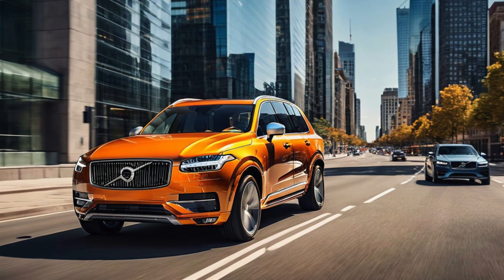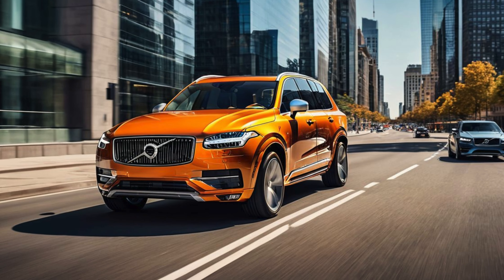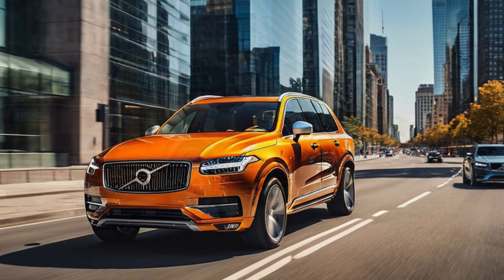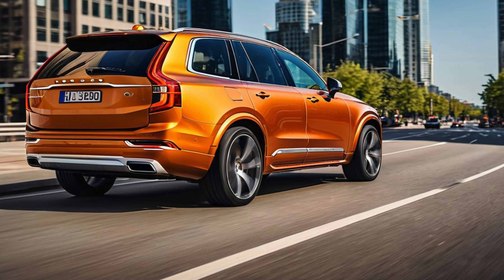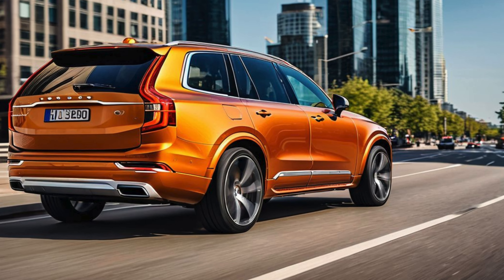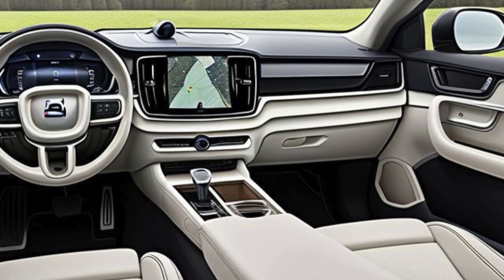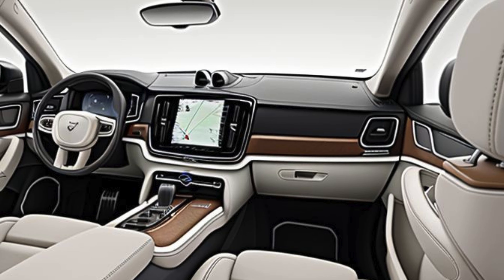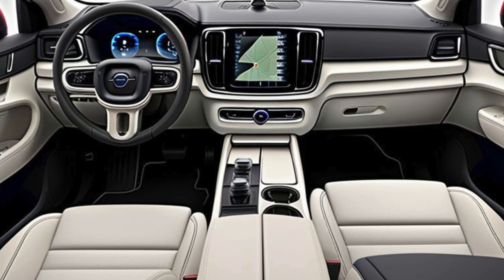2025 Volvo XC90 Hybrid: A Blend of Luxury, Performance, and Efficiency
The 2025 Volvo XC90 Hybrid continues to be a hallmark of Volvo’s commitment to luxury and sustainability. This premium mid-size SUV combines the best of both worlds, offering a refined driving experience with the eco-friendly benefits of a hybrid powertrain. With a blend of Scandinavian elegance, advanced technology, and Volvo’s legendary focus on safety, the 2025 XC90 Hybrid is a standout in the crowded SUV market. Here’s an in-depth look at what makes the 2025 Volvo XC90 Hybrid an exceptional choice for discerning buyers.

Exterior Design
The 2025 XC90 Hybrid maintains the clean, sophisticated design that Volvo is renowned for, with subtle updates that keep it fresh and modern. The SUV’s exterior features a prominent concave front grille with Volvo’s Iron Mark emblem, flanked by sleek “Thor’s Hammer” LED headlights that provide a distinct and commanding presence on the road. The bodywork is characterized by clean lines and an understated elegance, complemented by stylish chrome accents and a choice of striking metallic paint options.

The XC90 Hybrid sits on standard 19-inch alloy wheels, with optional 20-inch and 21-inch wheels available for a more assertive stance. The rear design is highlighted by vertically aligned taillights that wrap around the rear fenders, enhancing the SUV's wide and planted appearance. A panoramic sunroof is standard, allowing natural light to flood the cabin, adding to the overall sense of openness and luxury.

Step inside the 2025 XC90 Hybrid, and you’re greeted by a cabin that exemplifies Volvo’s minimalist yet luxurious approach to design. The interior is crafted with high-quality materials, including leather upholstery, genuine wood inlays, and brushed aluminum accents. The layout is thoughtfully designed, with a focus on comfort and ease of use. The XC90 Hybrid offers seating for up to seven passengers across three rows, with generous legroom and headroom in both the front and second rows. The third row is best suited for children or smaller adults but adds to the vehicle’s versatility.

Comfort features include heated front seats, a four-zone automatic climate control system, and optional ventilated and massaging front seats in higher trims. Volvo’s innovative air purification system is also present, filtering out harmful pollutants and allergens to ensure a clean and healthy cabin environment.